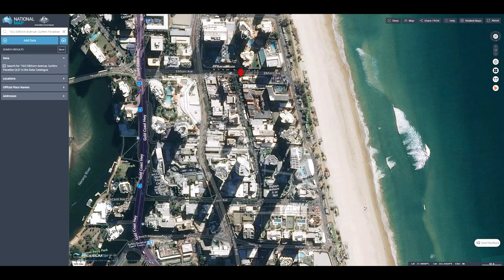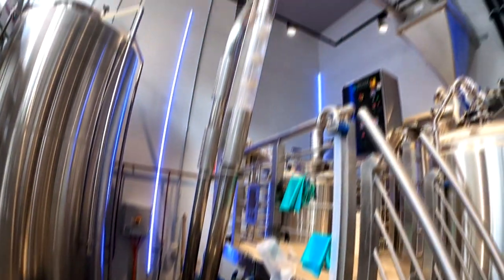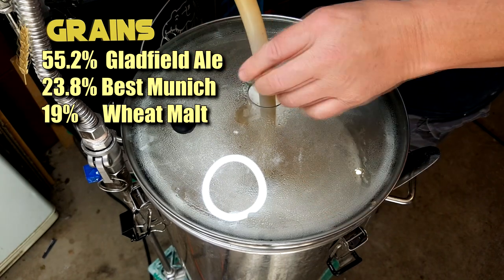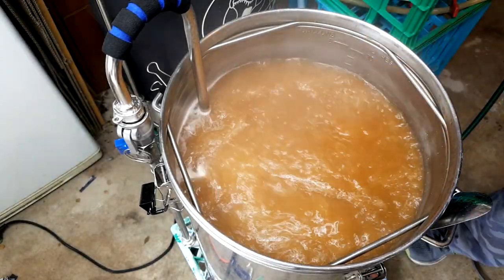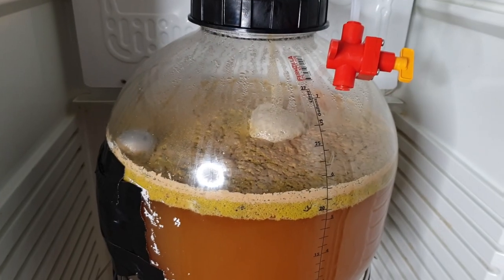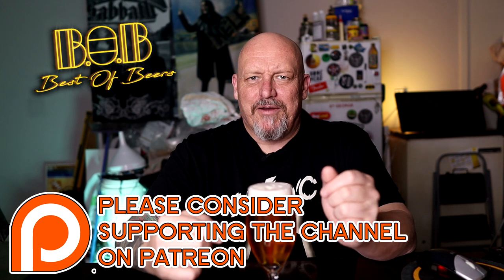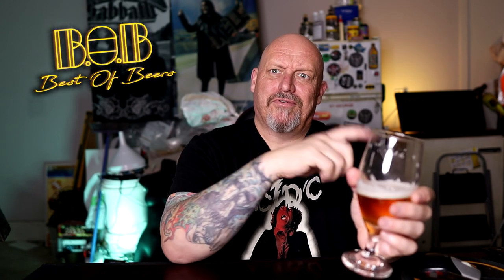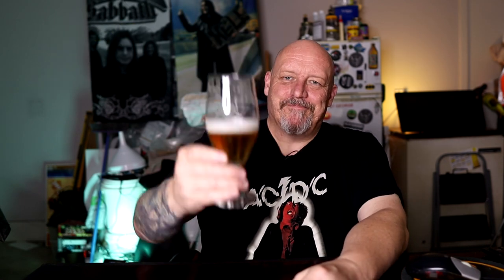Brewery Series #4 - Surfers XPA - BOBs Beer Brewery - Grain to Glass - AIBA Medal Winner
Video Gear
Newer smaller LED light

Digital Refractometer - Refractometer
Thermometer Amazon AUS
Thermometer PRO AUS
Thermometer Amazon USA
Thermometer PRO USA
Silicon Spray Lubricant